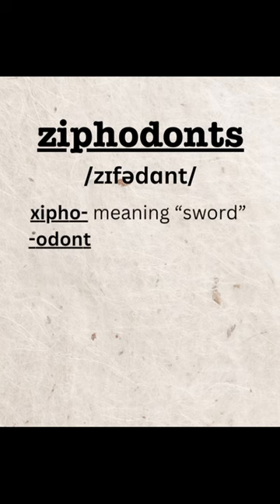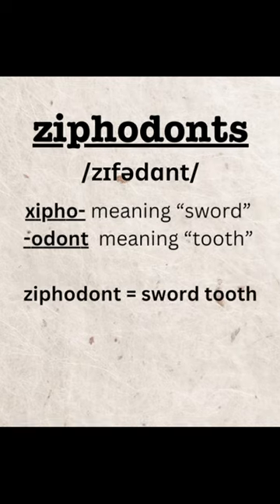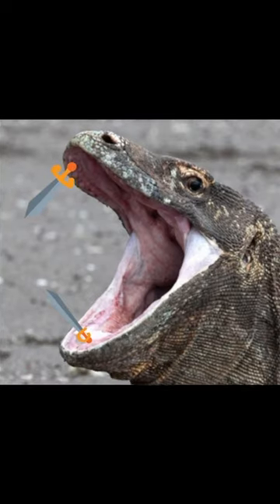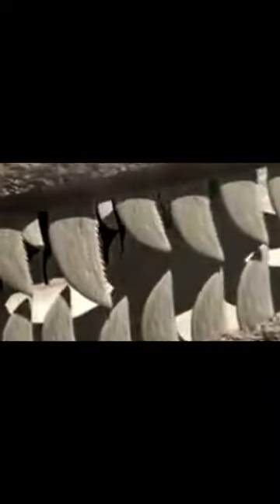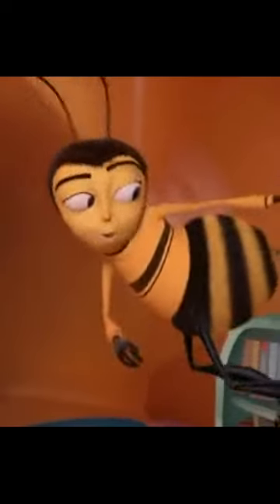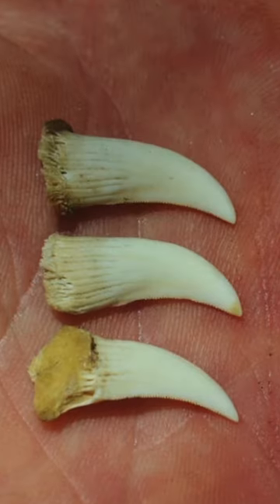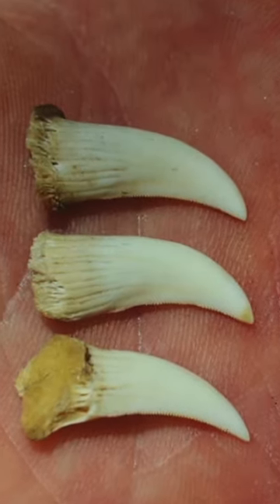Dragon swallows monkey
Do Komodo dragons have teeth? Are Komodo dragons venomous? Where are a Komodo dragons teeth? Will a Komodo dragon bite?